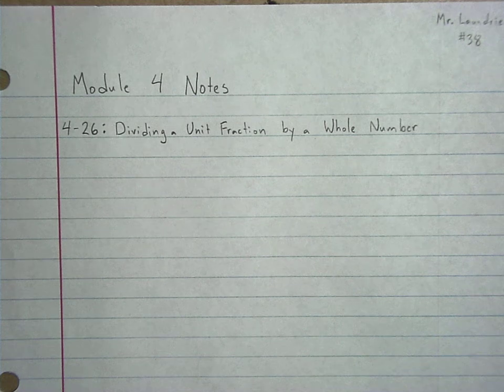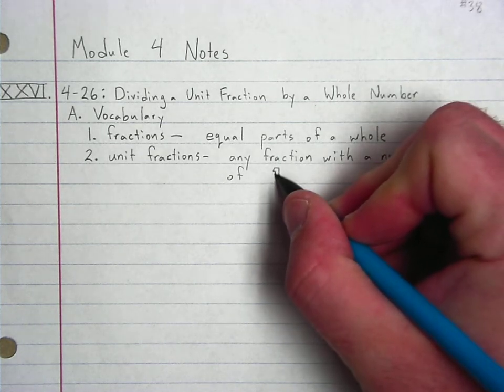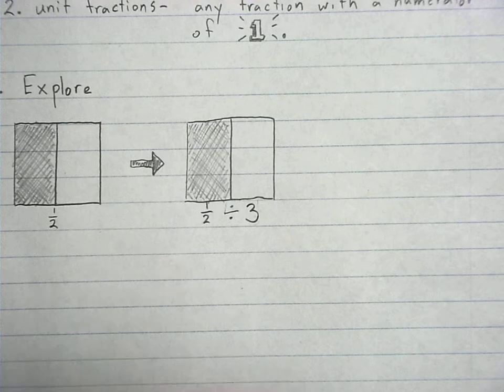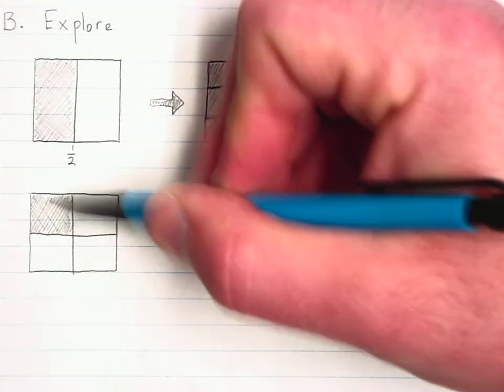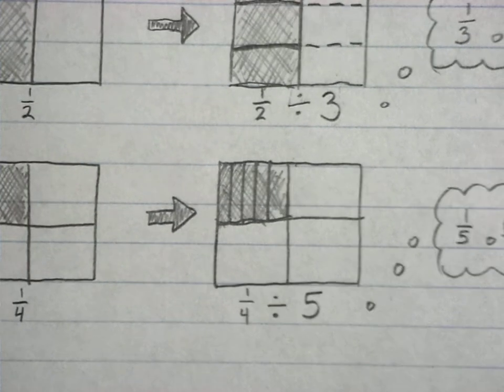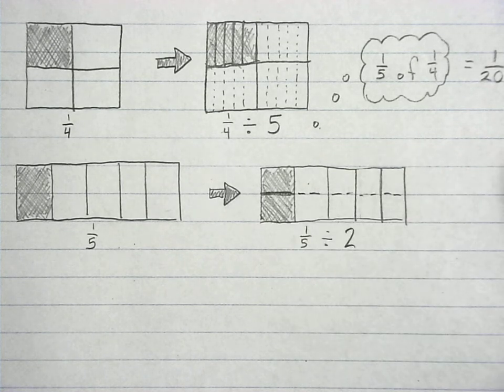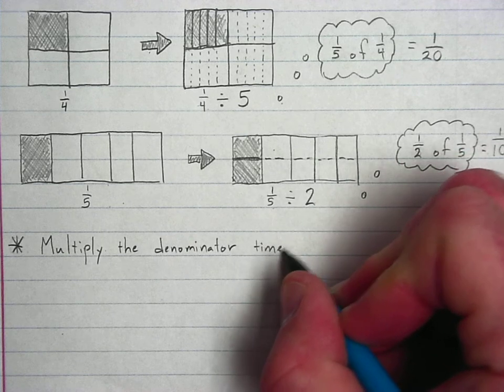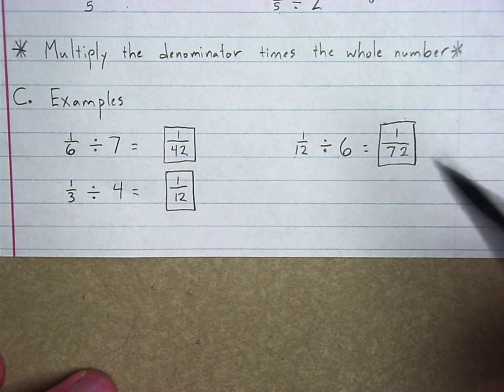Lesson 4-26: Dividing a Unit Fraction by a Whole Number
This video is to help prepare for Module 4, Lesson 26: Dividing a Unit Fraction by a Whole Number.